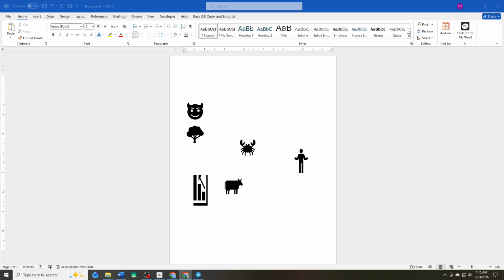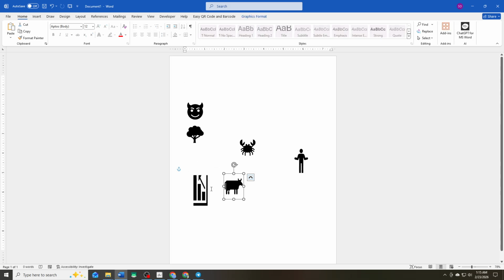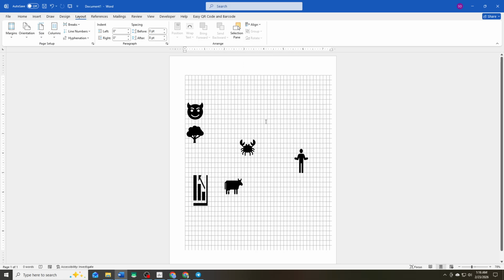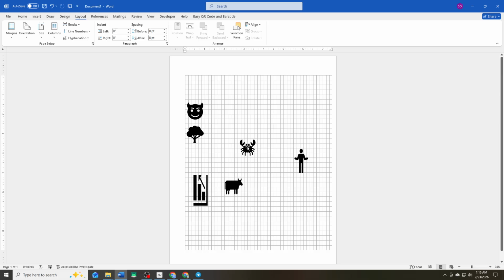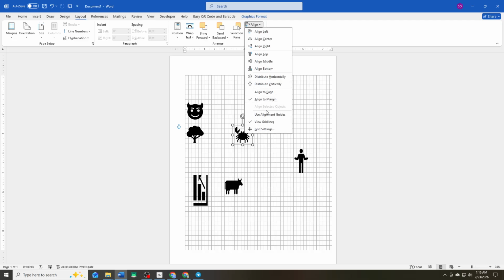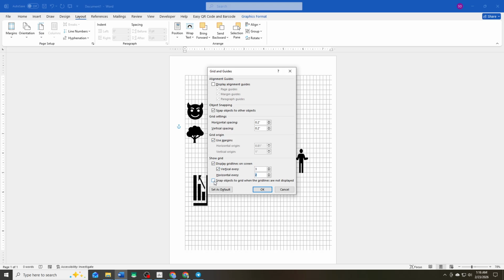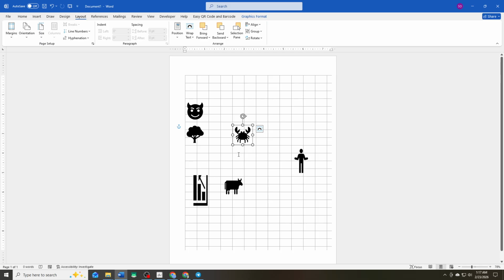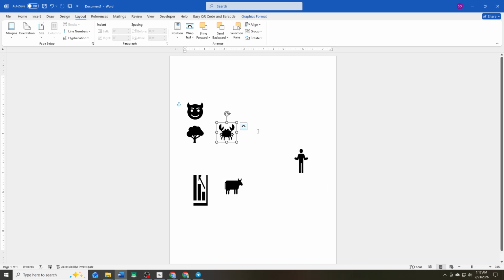How To Show Gridlines In Microsoft Word [2026 Guide]